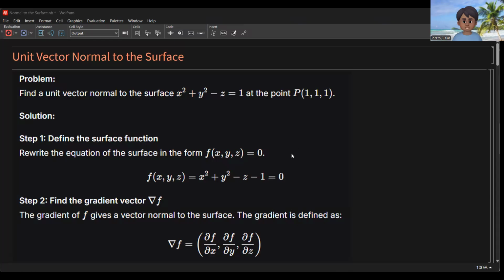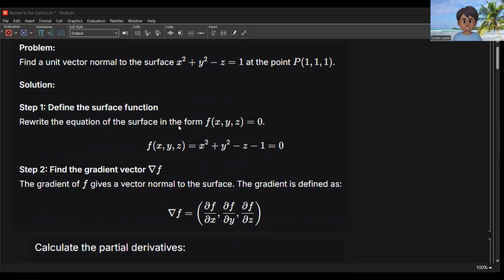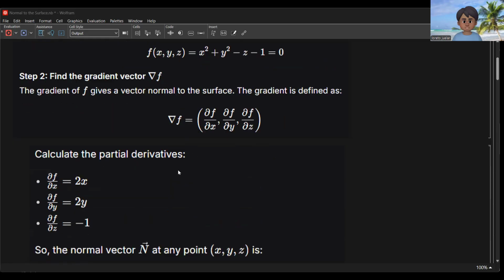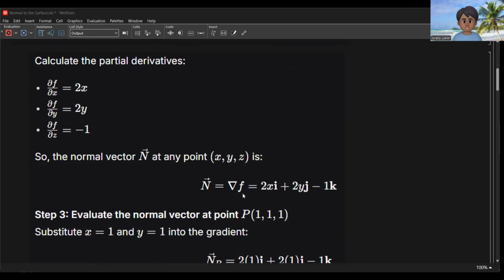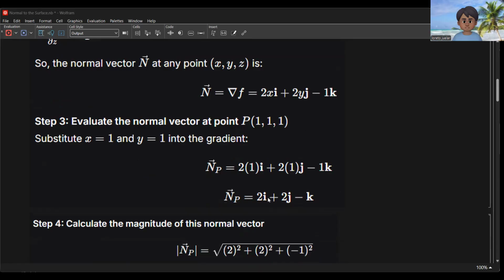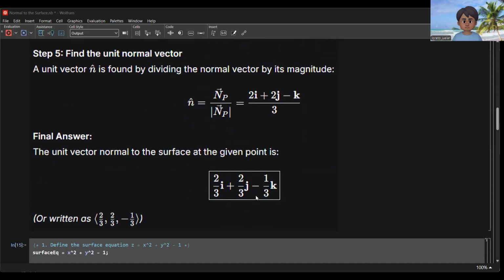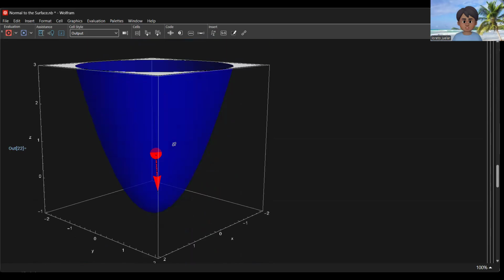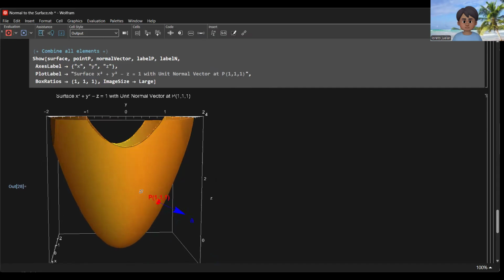Unit Normal Vector to the Surface